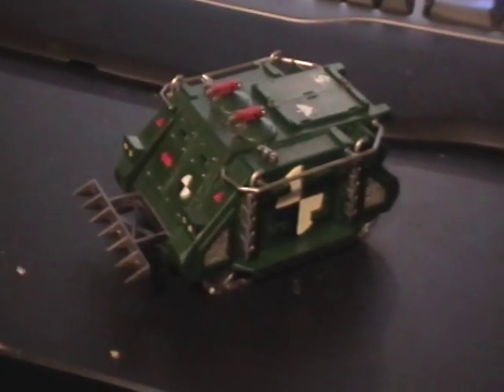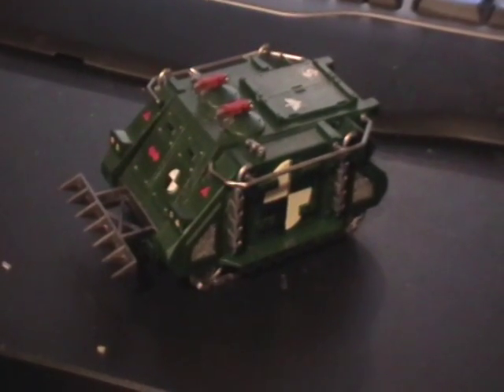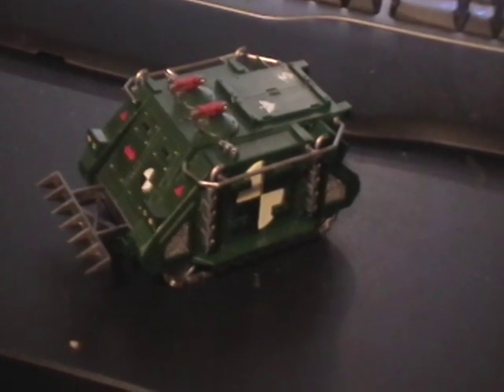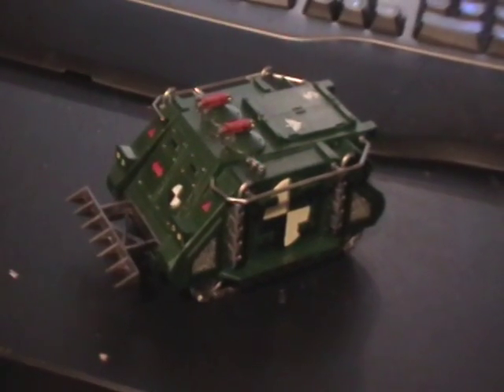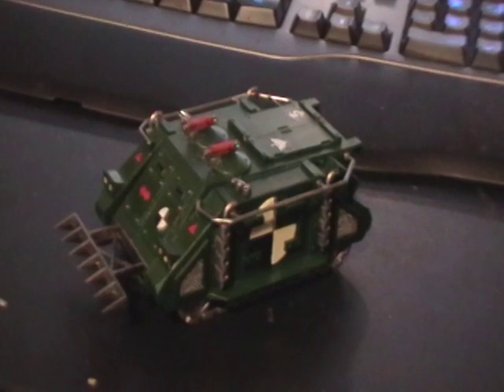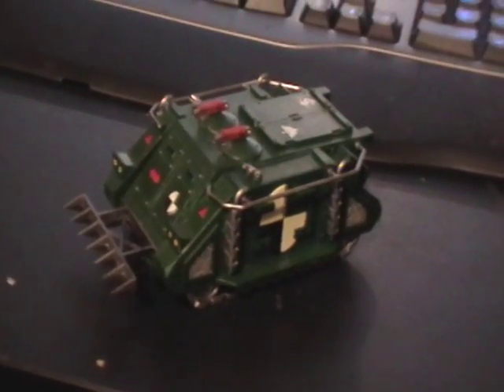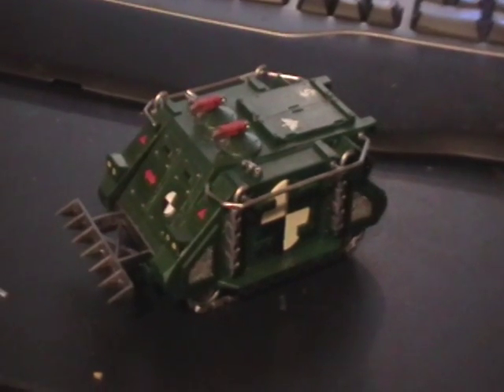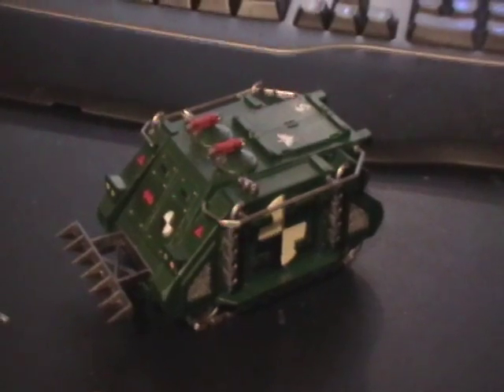Elements of 40k: Air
In depth look at the air element.